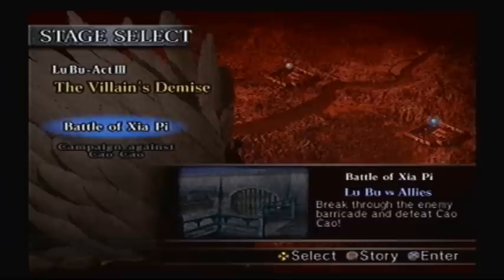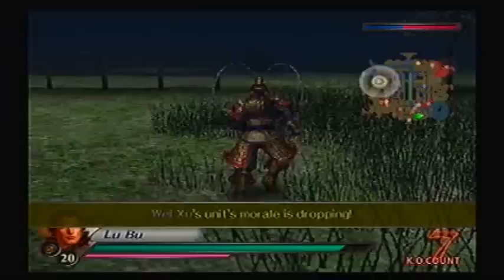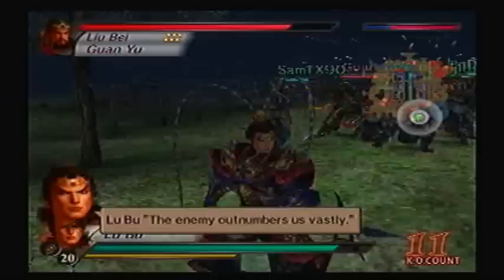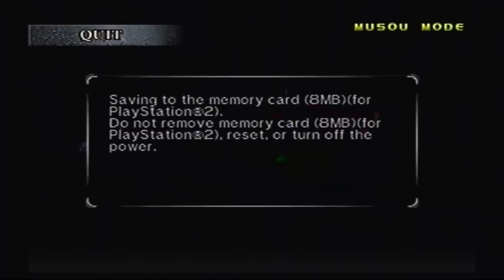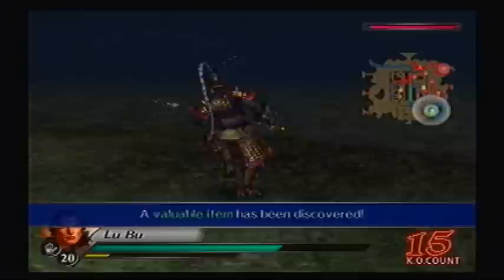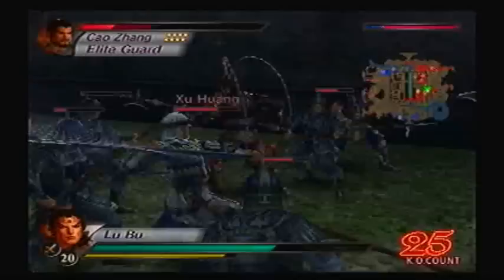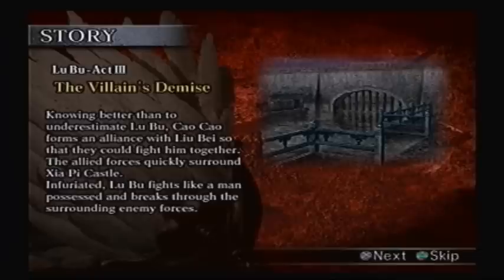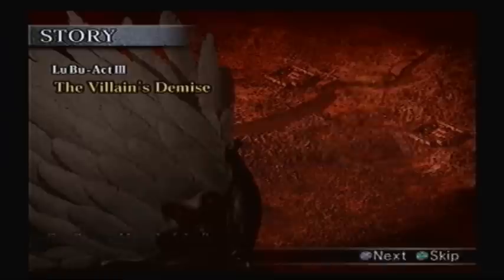Let's Play Dynasty Warriors 4 #37 - [Lu Bu] Battle of Xia Pi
The true struggle in this battle is not the battle, but ensuring Guan Yu makes it to Red Hare. Doing so without defeating any other officers will allow us to unlock Red Hare for ourselves. And with that, we should get the first...if not the best, Harness in the entire game. Game made by Omega Force and published by Koei.